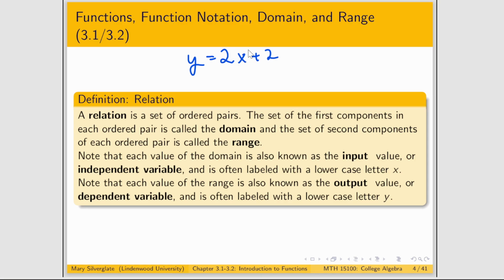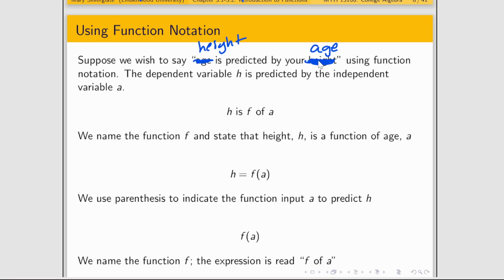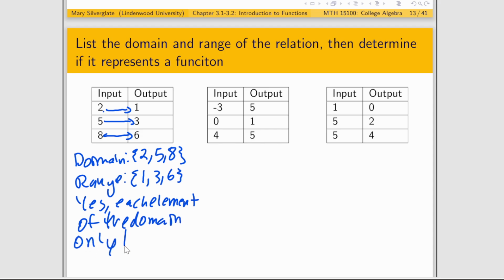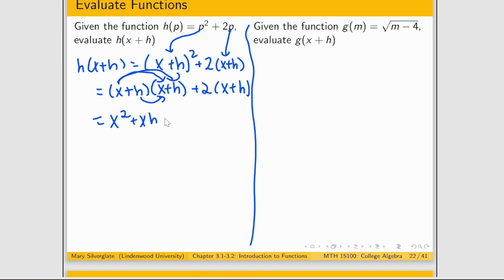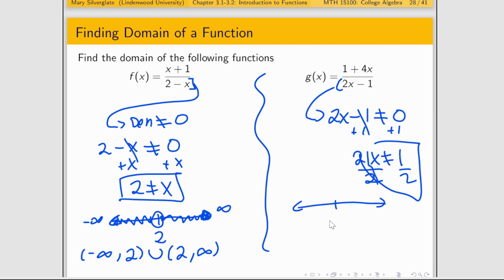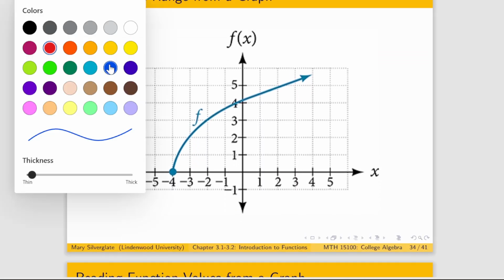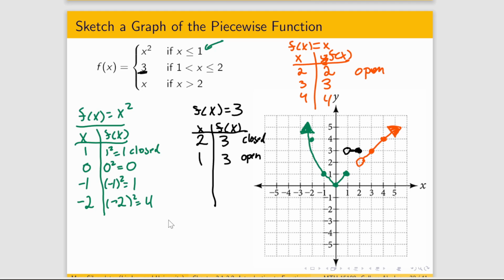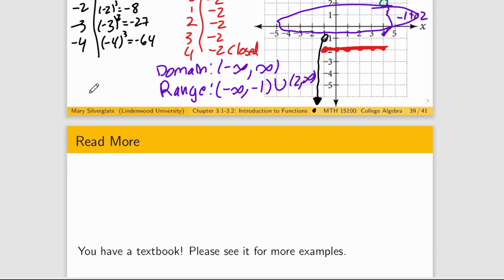Section 3.1/3.2 Introduction to Functions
CHAPTERS

00:00 Introduction
00:41 Defining and Identifying Domain and Range of a Relation (3.1)
03:49 Definition of a Function (3.1)
05:50 Identify if a Relation is a Function (3.1)
07:40 Reading Function Notation (3.1)
11:39 Interpreting Function Notation (3.1)
14:02 Determining if a Table is  Function (3.1)
18:35 Using the Vertical Line Test to Test if a Graph is a Function (3.1)
20:14 Evaluating Functions from Equations (3.1)
23:55 Evaluating Functions from Graphs (3.1)
25:11 Domain of a Function Algebraically (3.2)
34:19 Domain and Range of a Function from a Graph (3.2)
37:36 Reading Function Values from a Graph (3.2)
39:43 Piecewise Functions (3.2)